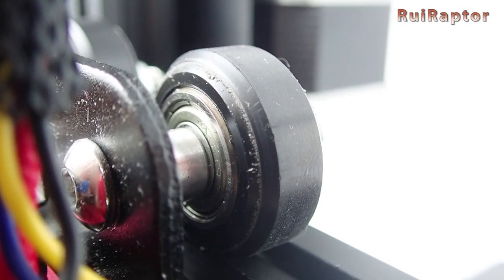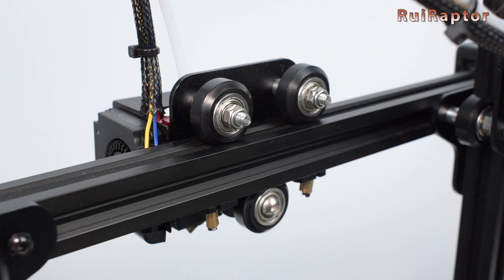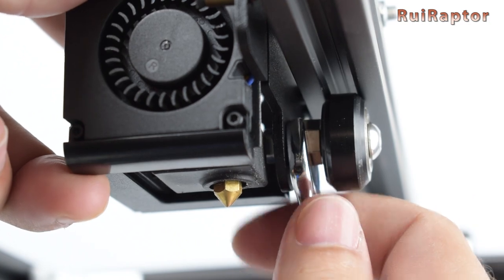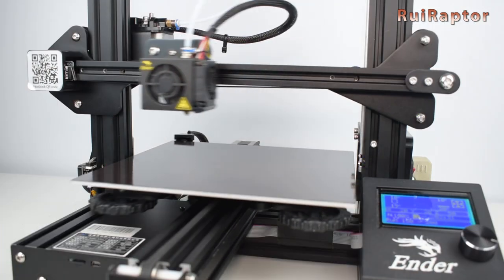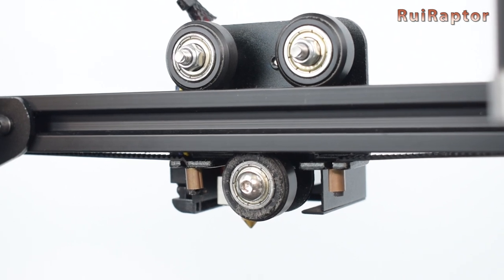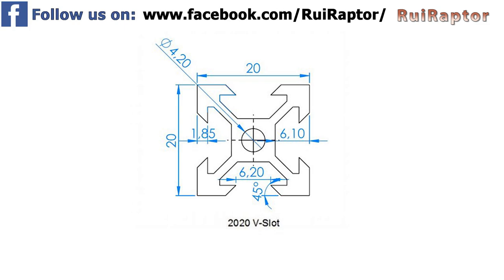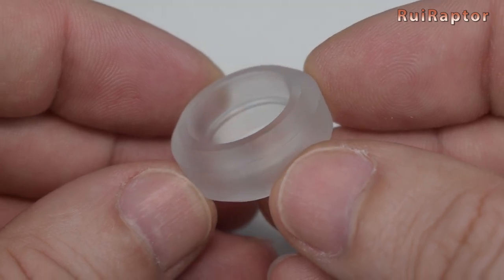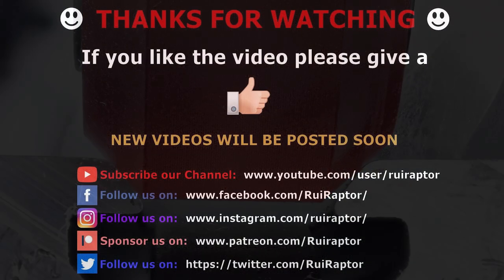3D Printer POM WHEELS - Dust or Debris??? - Tests & Analysis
Hi guys  😉

Do the wheels on your 3D printer have some sort of debris on them?
Do you know what that is and why does that happens?
In this video, we will look into this situation and give you all the details.

♦ SKR Mini V2.0:

♦ Tevo/Homers Tornado